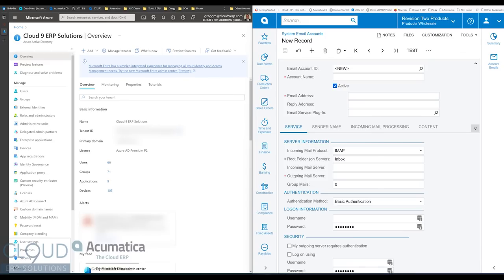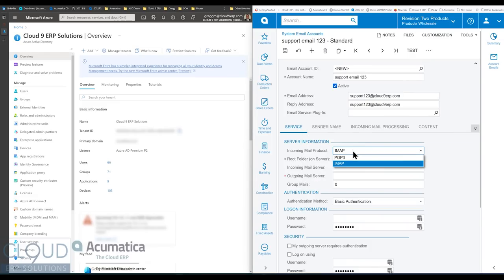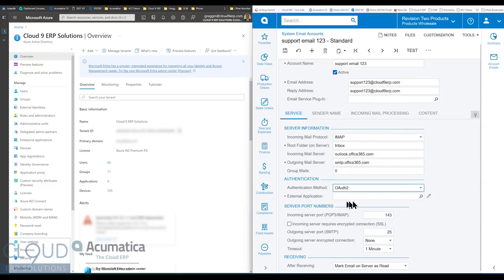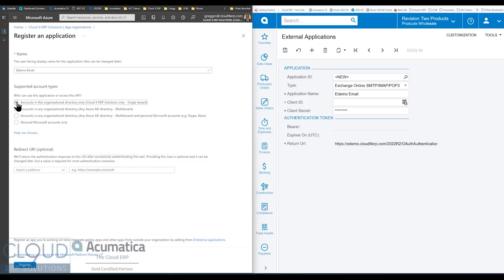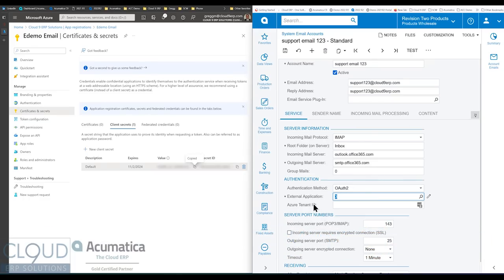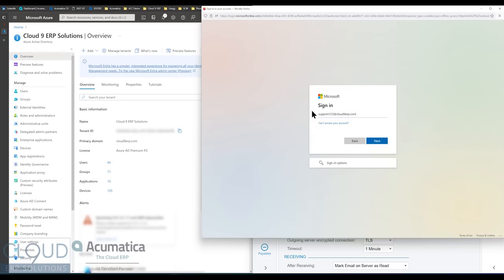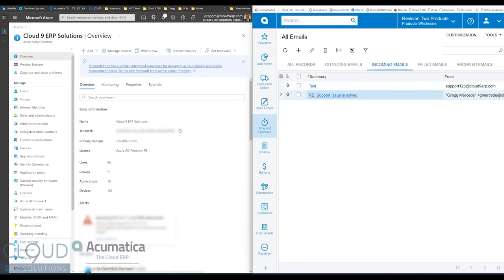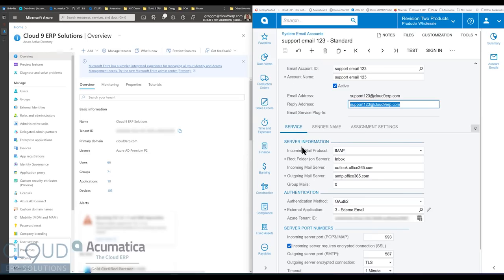Acumatica Email Setup with OAuth 2.0 and Microsoft 365 (Do This Now)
Basic email authentication is being retired across the industry. Here's how to move your Acumatica email setup to OAuth 2.0 with Microsoft 365 before it breaks.

A step-by-step walkthrough of configuring Acumatica email with OAuth 2.0 against Microsoft/Office 365, the modern, more secure authentication path, and the one you'll need once basic auth is gone.

ABOUT CLOUD 9 ERP SOLUTIONS
Cloud 9 ERP Solutions is a Gold Certified Acumatica partner with 30+ years of ERP consulting and implementation experience. We help growing companies replace spreadsheets and legacy systems with Acumatica cloud ERP, business management software that runs finance, distribution, manufacturing, projects and CRM in one connected system.